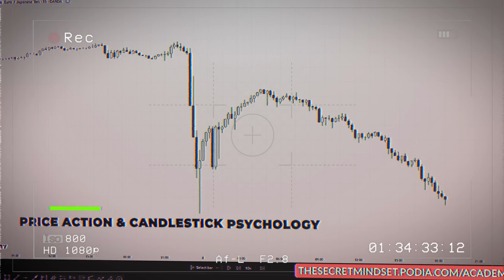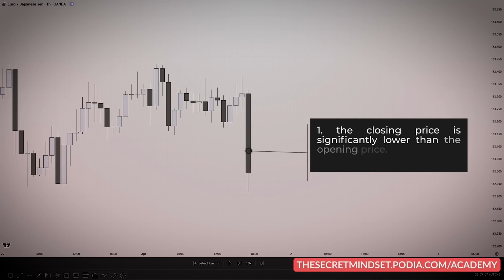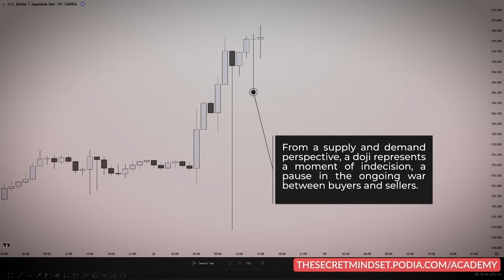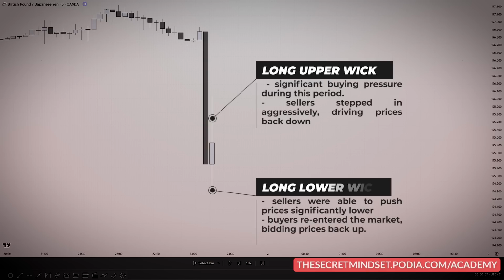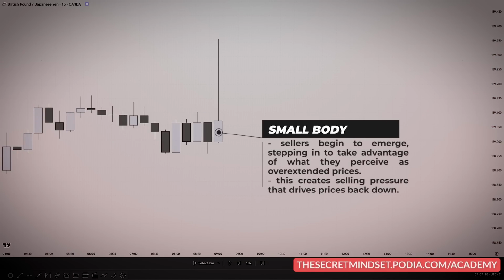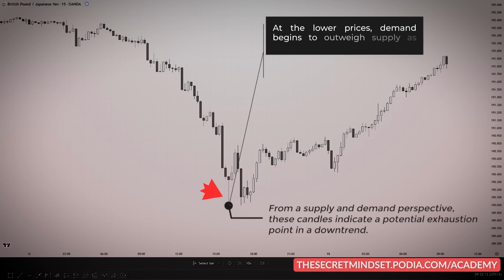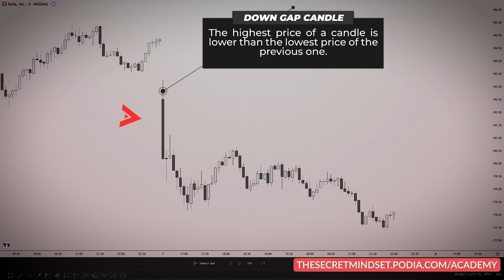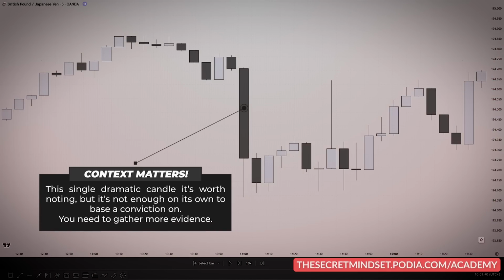How To Read Price Action Using Candlestick Psychology (Trading Strategy)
Price Action & Candlestick Psychology Trading Guide (Full Course)
Unlock the secrets of price action trading with this ultimate candlestick psychology guide! Learn how to read the candlesticks, using price action psychology. This candlestick trading strategy is more powerful than any trading indicator. This video covers:
• Price action psychology basics
• Key candlestick patterns and their hidden meanings (candle theory)
• How to spot high-probability candles using price action alone
• Real-world examples of signals using candlestick psychology
• Tips to develop your own price action trading strategy
Don't miss out on this game-changing price action trading guide!
Want to learn forex trading or crypto trading? Our trading for beginners videos and live trading courses will teach you proven trading strategies that work in any market.